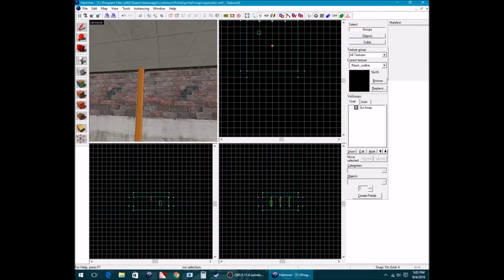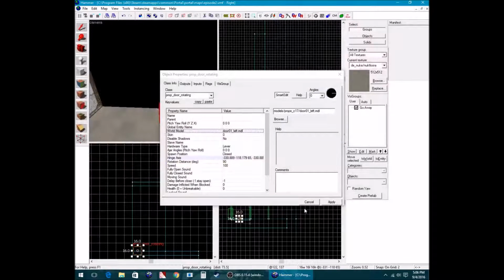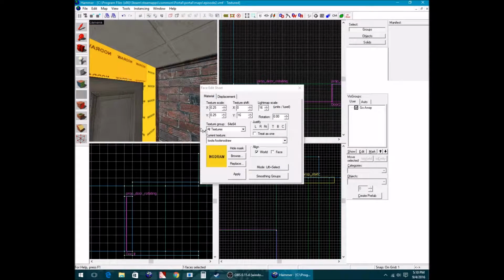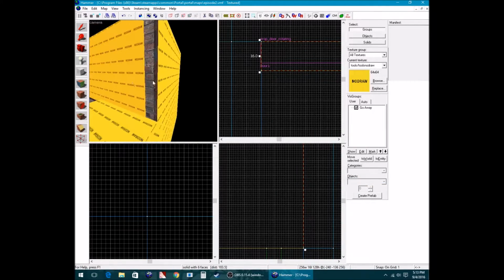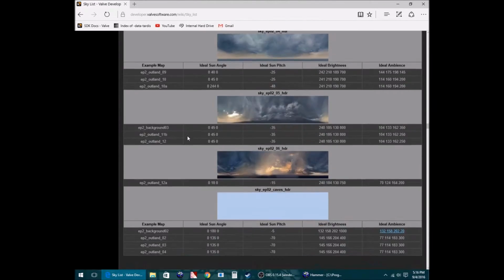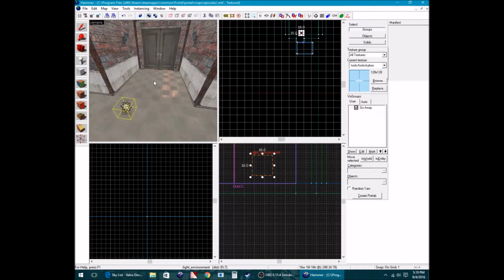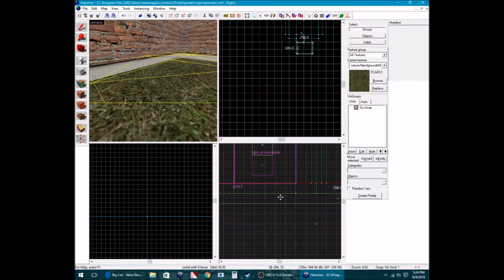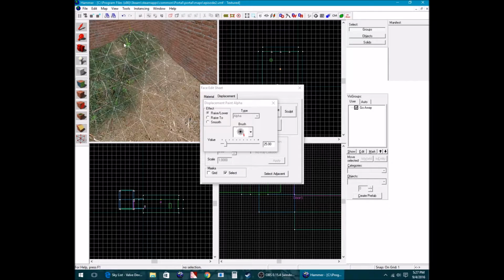Skagra's Hammer Tutorials Ep. 2: Outside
In this episode of Skagra's Hammer Tutorials, Skagra teaches you how to make outside environments.